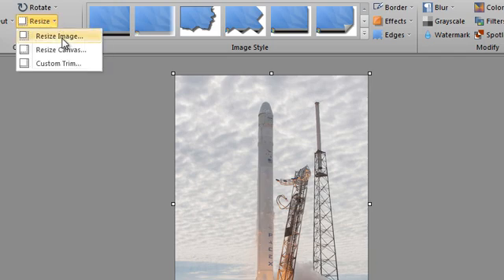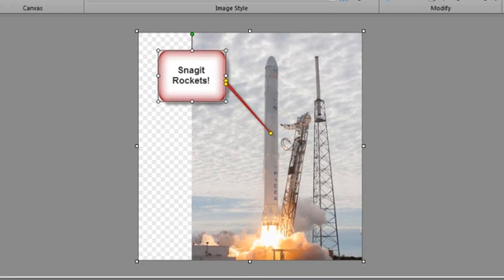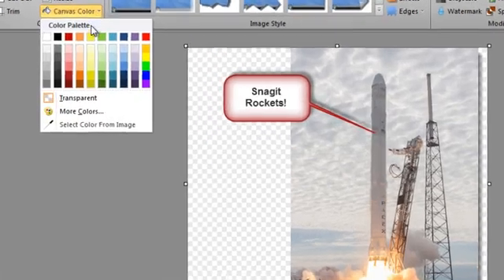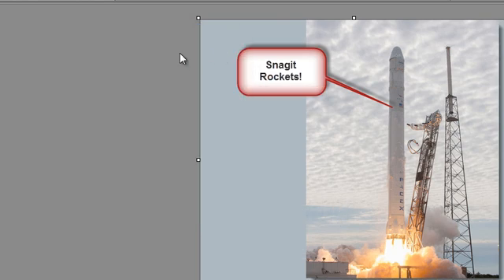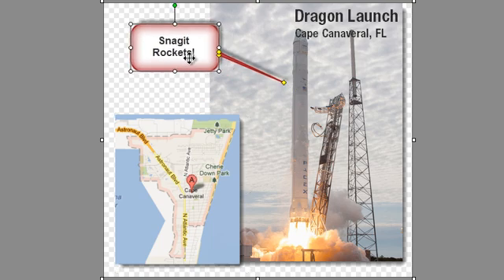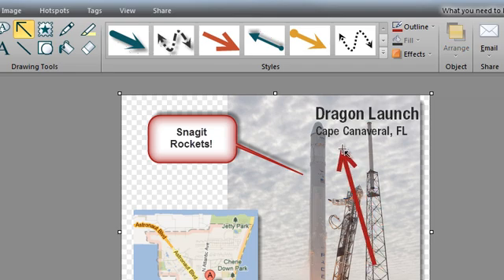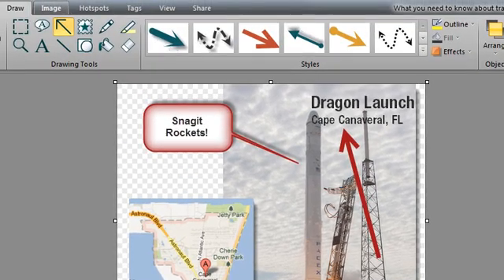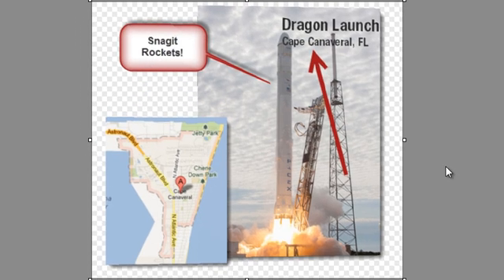Basic Editing in Snagit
Video topics include:

0:15 - Resizing an Image
0:30 - Resizing the Canvas
0:55 - Transparent Background
1:25 - Change Canvas Color
2:05 - Combining Images
2:25 - Adding Text
2:35 - Editing Objects on the Canvas
3:30 - Adding Effects